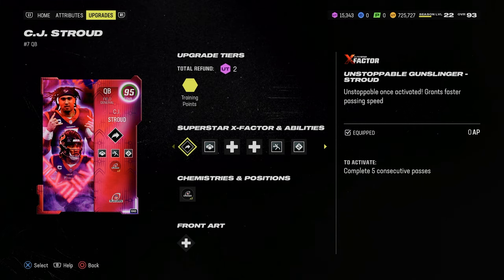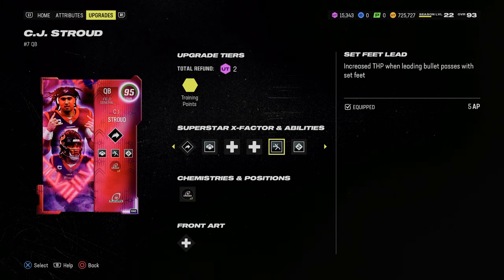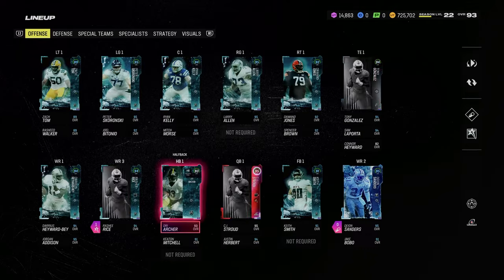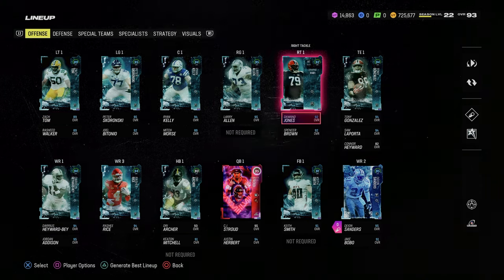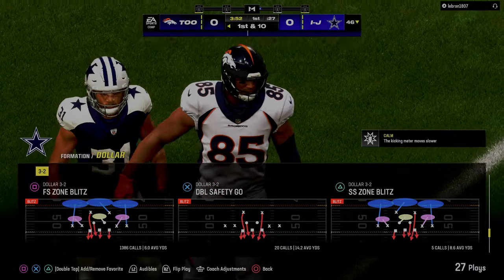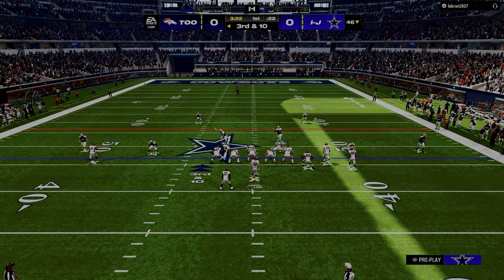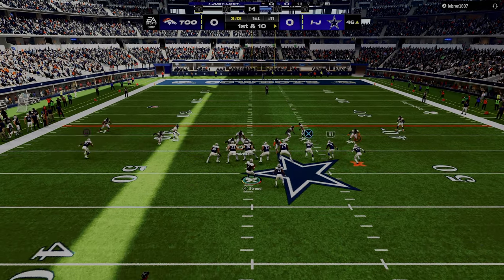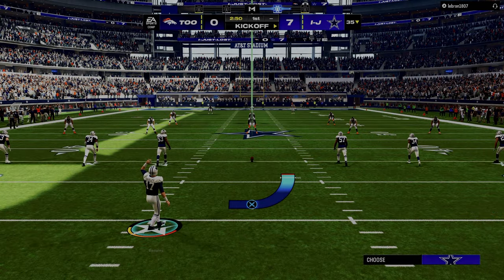CJ Stroud Is The BEST Quarterback In Madden 24